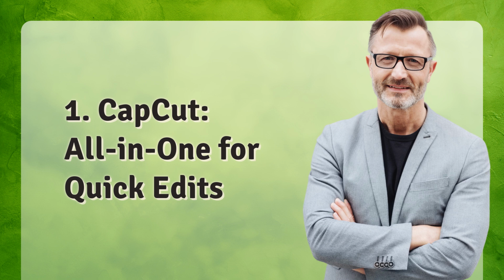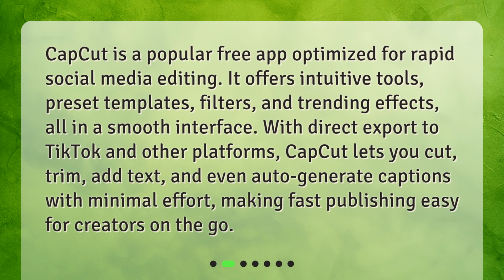Top 5 Fastest Video Editing Apps for Social Media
Fast Edit Apps 👉 Discover the top 5 mobile video editing apps designed for rapid social media publishing. Learn which tools can speed your workflow and help you create standout TikTok, Instagram, and YouTube videos quickly and easily.

00:00 🔹 Top 5 Video Editing Apps for Fast Social Media Publishing
00:31 🔹 1. CapCut: All-in-One for Quick Edits
01:04 🔹 2. InShot: Simple Yet Powerful
01:38 🔹 3. VN Video Editor: Professional Control, Fast Workflow
02:13 🔹 4. Adobe Premiere Rush: Cross-Device Efficiency
02:47 🔹 5. Splice: Swift Editing on the Go
03:18 🔹 Choosing the Best App for Your Speedy Content

📌 Mobile Apps & Software Reviews 🔸 Photo & Video Editing Apps 🔸 Top 5 Video Editing Apps for Fast Social Media Publishing